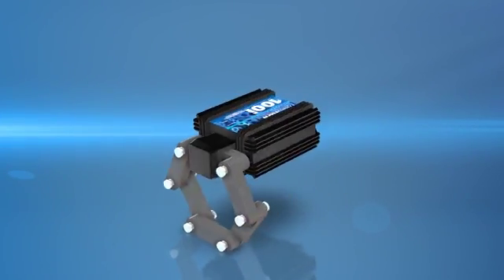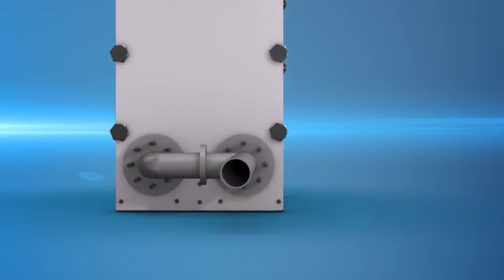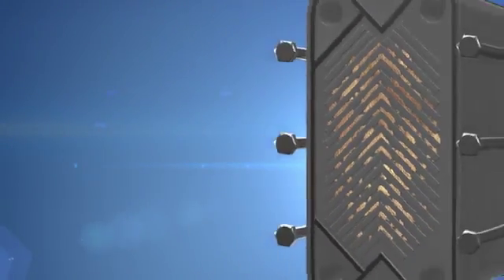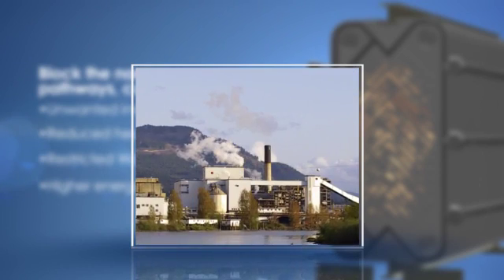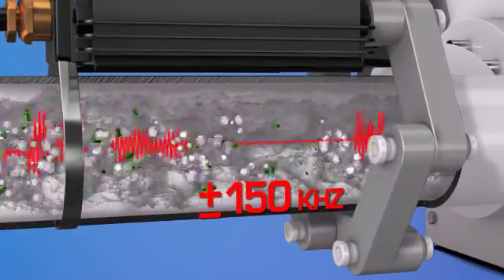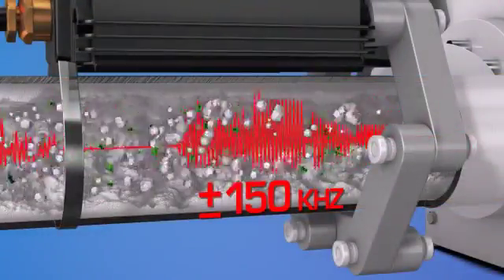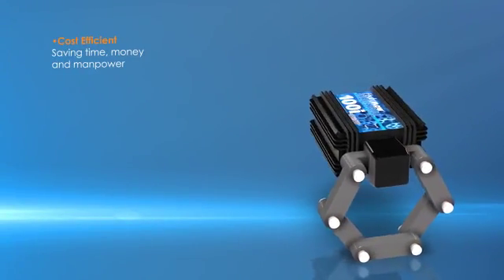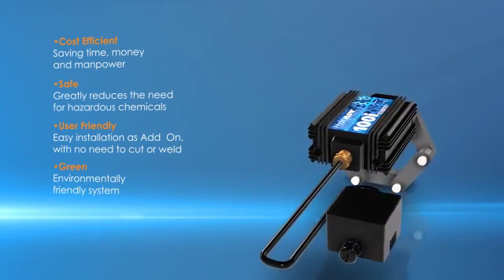Hydropath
ระบบบำบัดน้ำใน Chiller, Boiler, Cooling Tower, Condenser, Evaporator ฯ ของบริษัทฯ HYDROPATH ประเทศอังกฤษ

ตัวแทนจำหน่ายอย่างเป็นทางการ

บริษัท ด๊อกเตอร์เอ็นเนอร์ยี่ จำกัด
33/2 หมู่ 8 ต.ดอนตะโก อ.เมือง
จ.ราชบุรี 70000